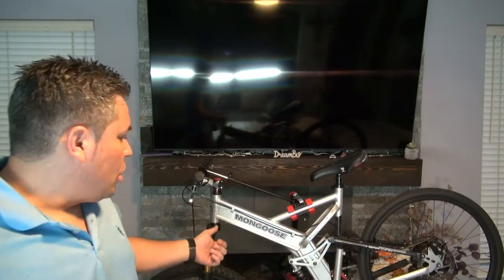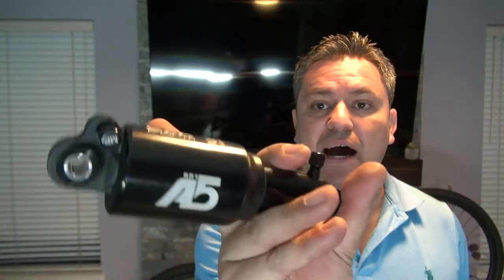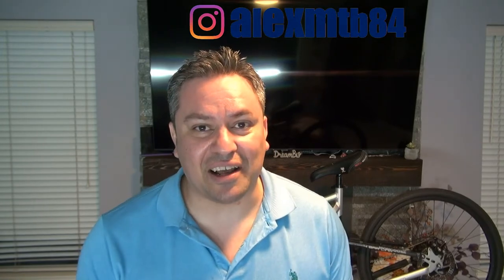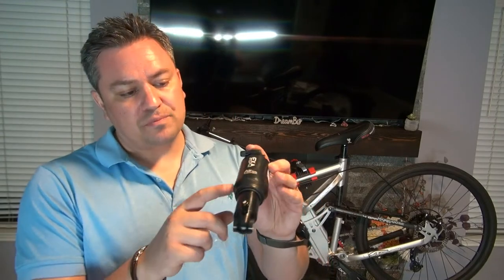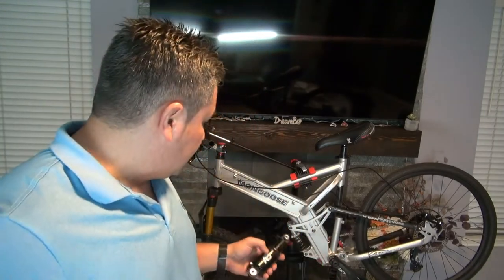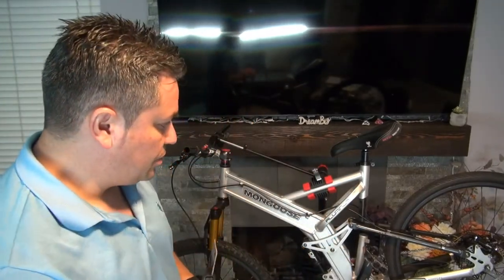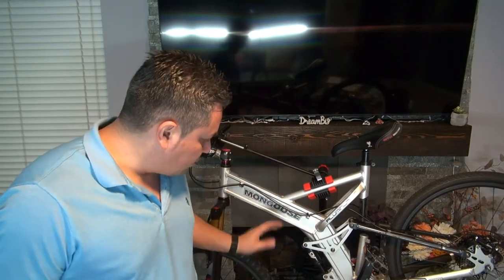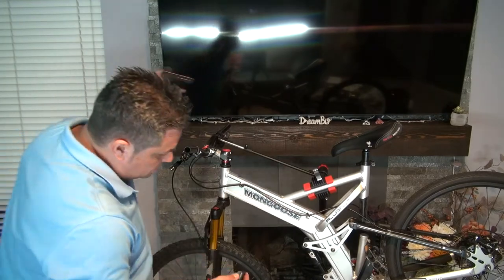My 2005 Mongoose Blackcomb gets some upgrades //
In this video, I do shock upgrade as well as hydraulic brakes on my 2005 Blackcomb.